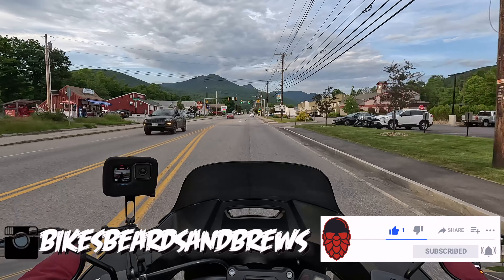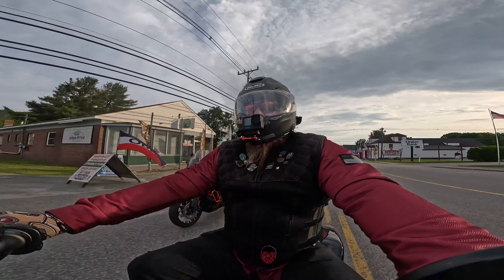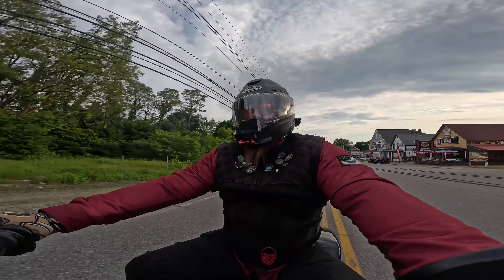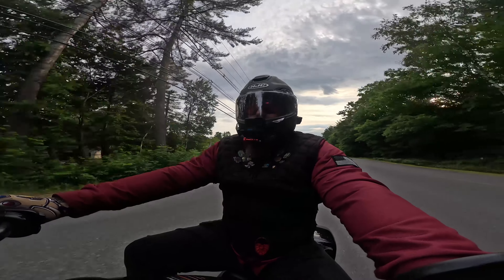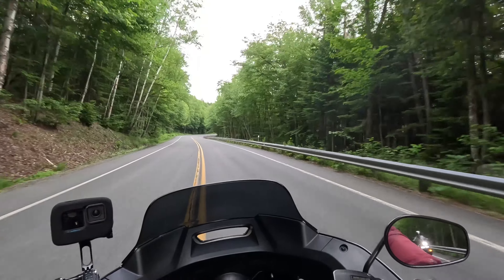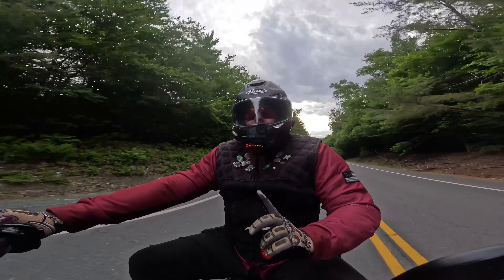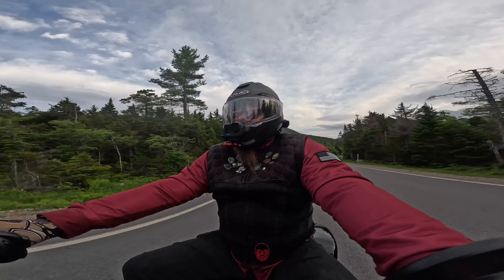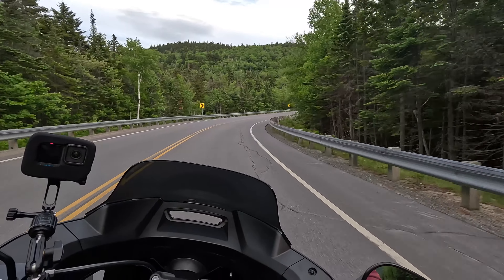2024 Low Rider ST 131 Ride Review!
Today we're getting in the saddle of a 2024 Harley-Davidson Low Rider ST 131! Is the 131 engine all Harley claims it to be or is it just a number on a air cleaner to get you to buy more stuff? Tune and to find out!

Check these two out!
Minnow Moto: @MinnowMoto
Melissas Motorcycle Adventures: @melissasmotorcycleadventures

and use code:
BikesBeardsandBrews

Save $10 at BeyondRiders.com with the code:
BikesBeardsandBrews

Save 17% at Kemimoto with the code BikesBeardsandBrews

My Camera & Recording Gear:
Ulanzi Camera Quick Release
HSU Extension Arm Mount
HSU Windslayer Go Pro Cover
GoPro Battery Charging Case
GoPro Screen Protectors
Handle Bar Camera Mount
GoPro Hero 11 Media Mod
GoPro Hero 11 Batteries
GoPro Hero Remote
GoPro Hero 11
Pixel 8 Pro

Helmet and Motovlog set up:
HJC RPHA 91
GoPro Hero Remote
GoPro Hero 11
R0de Lavalier Mic

Studio Gear:
Green Screen
R0de Wireless GO
R0de Lavalier Mic
R0de Charging Carrying Case
3.5mm TRS Cable

Stereo Upgrades:
6x9 Hertz Bag Speakers
6.5” Hertz Speakers
RCA cables
Rockford Fosgate Amp
Amp mounting kit
USB-C Cables

Bike Upgrades:
Cobra Neighbor Haters slip on exhaust
Cobra Pro Chamber head pipe
Ciro3d Filler Panels
Ciro3d bag Blades
Ciro3d Latitude Tail Light Plate Holder
Ciro3d Saddlebag Hinge Light
Saddlemen Road Sofa
Memphis Shades Hand Guards
KlockWerks Windshield
Klockwerks Windshield trim
KlockWerks Front Fender
Custom Dynamics LED turn signals

Heated Gear:
Kemimoto Heated gloves
Kemimoto Heated Jacket
Kemimoto Heated Vest